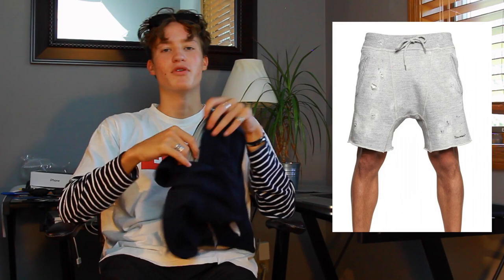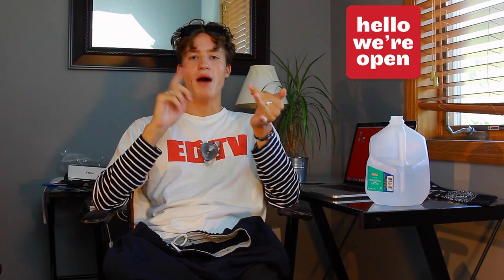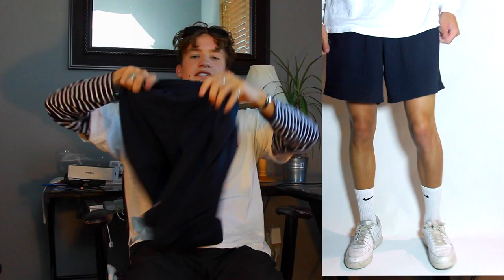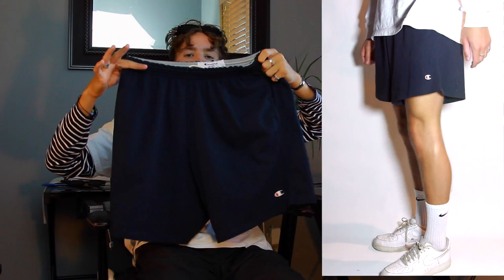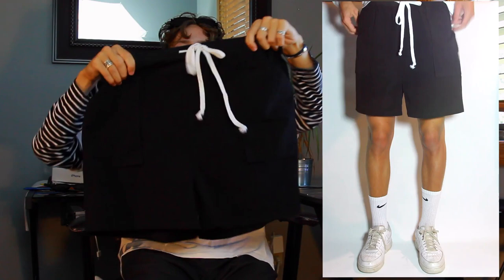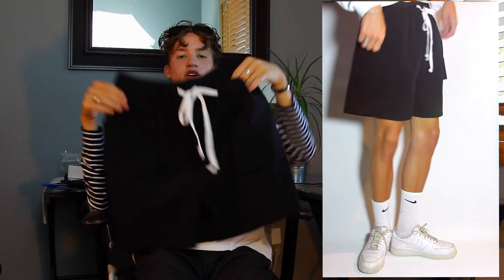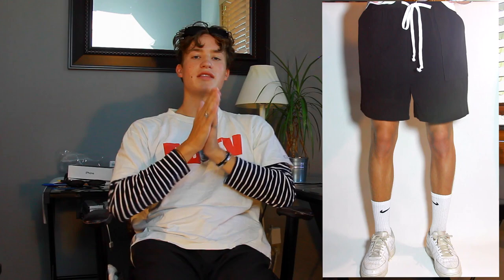TOP 3 SHORTS FOR SUMMER! ( Champion, Dickies, Essentials )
Today I did a top 3 list for essential shorts for summer I think everyone should have in their wardrobe. The best sweat-shorts (vintage champion) the best twill shorts, and the best nylon shorts.
Let me know what you think of this list LOVE U